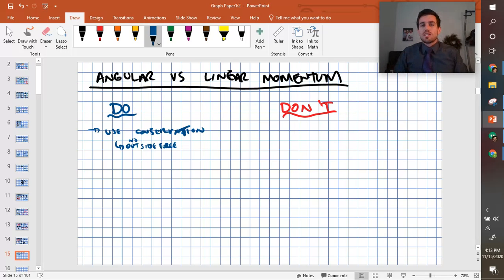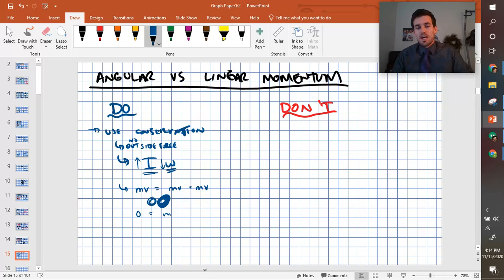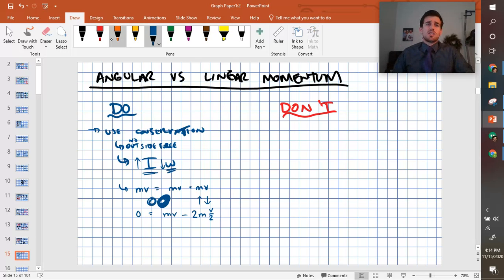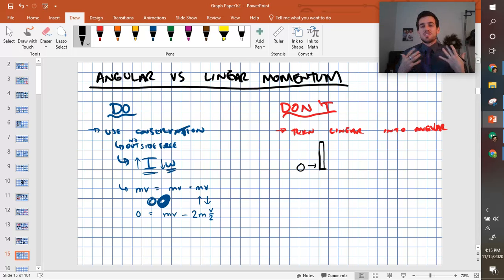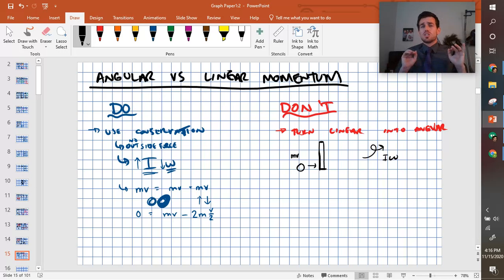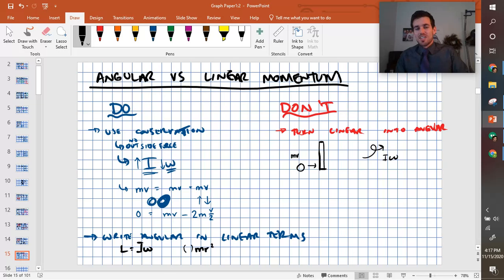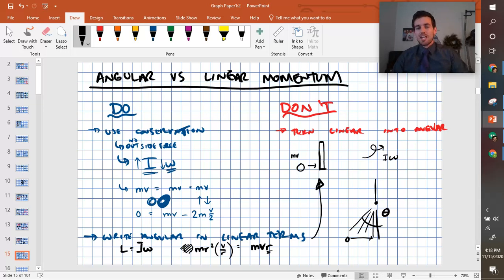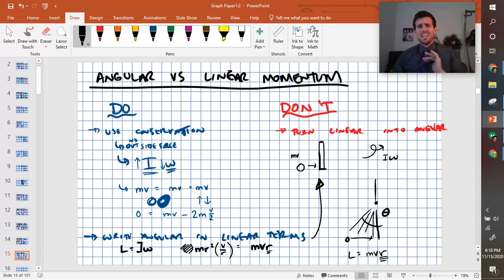Angular vs. Linear Momentum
Some common things to think about and avoid in problems involving angular and linear momentum. One big idea in this video is that you can write angular momentum in linear terms but you CANNOT turn angular momentum into linear momentum.